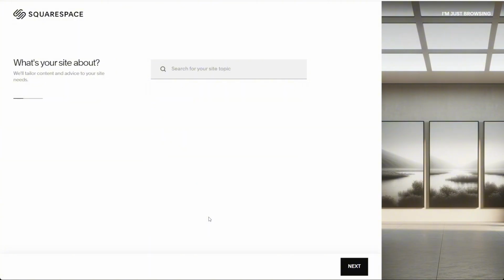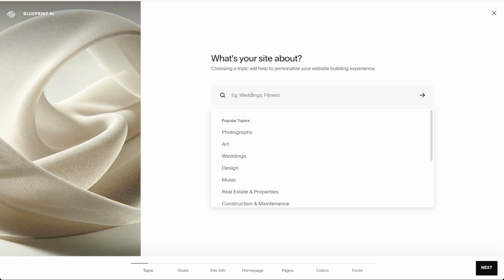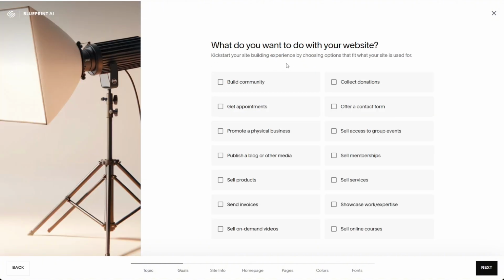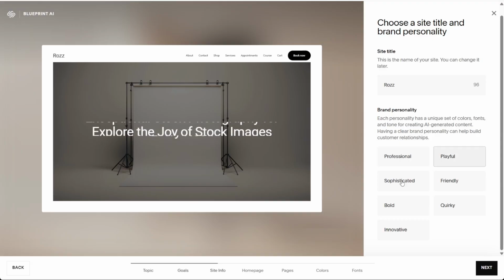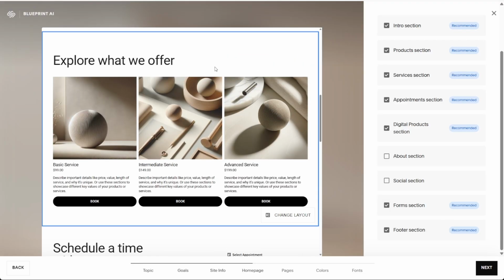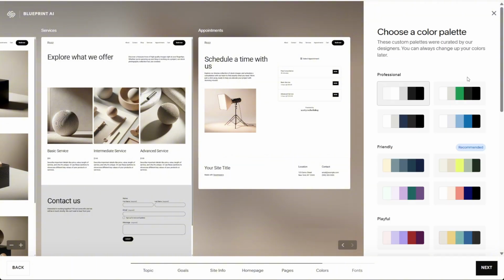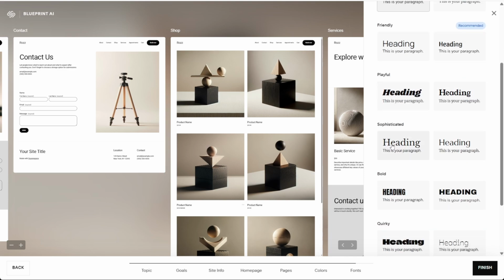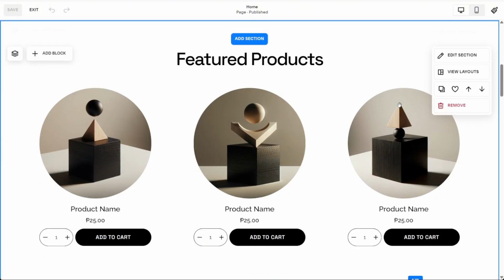How to Generate Website with Squarespace AI [Quick Guide]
Learn how to generate website with Squarespace AI so you can create a complete website using built in AI tools and templates. This tutorial shows how to start, set up, and customize an AI generated website in Squarespace using site builder and design options.